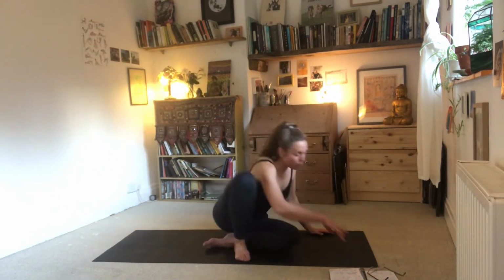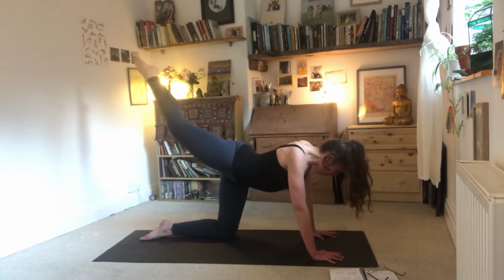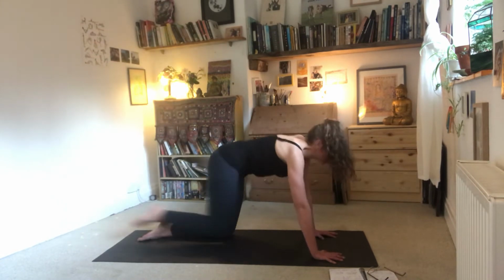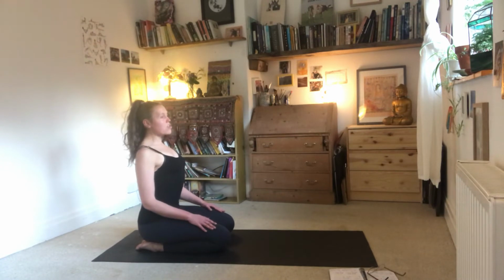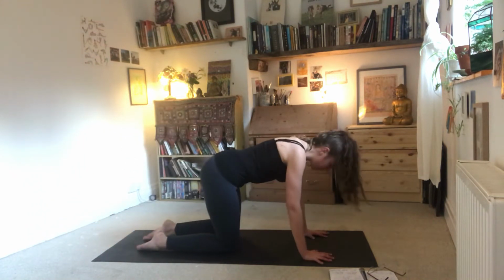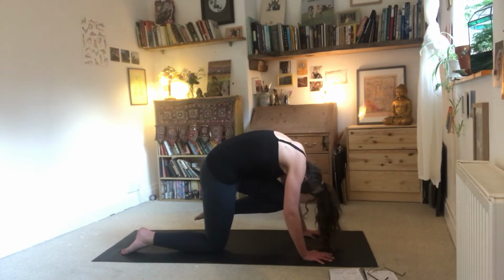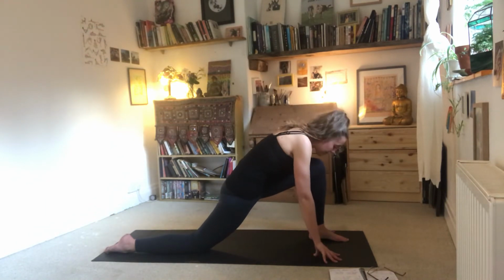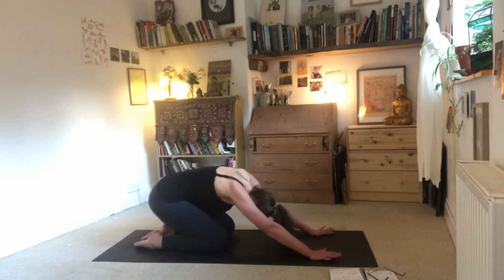A short practice for day or night.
Gaining strength and flexibility in the body.